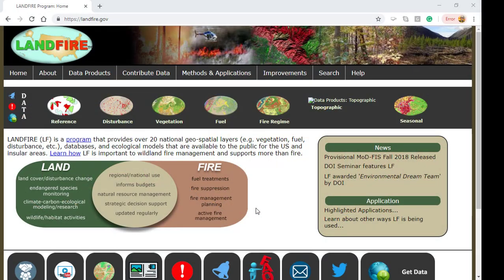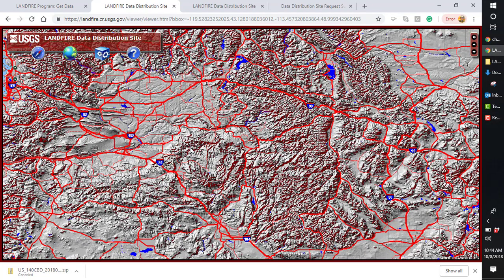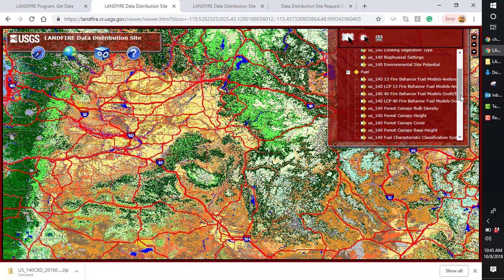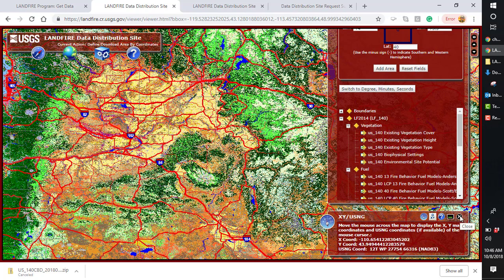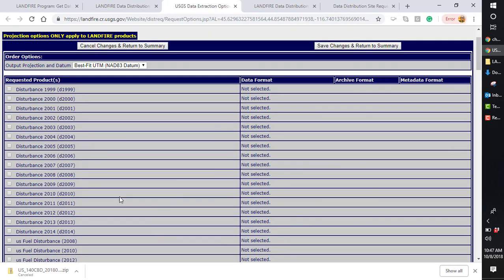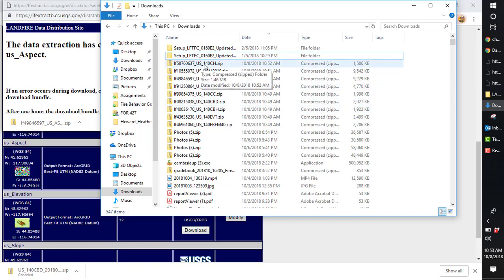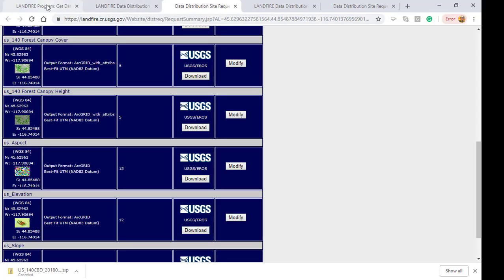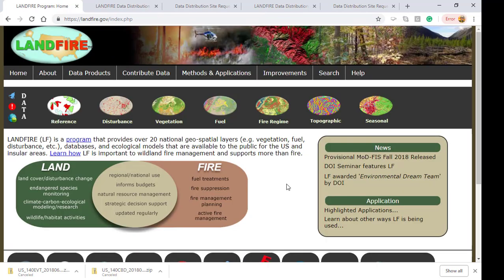Acquiring LANDFIRE data from landfire.gov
This video demonstrates how to download LANDFIRE data from landfire.gov using the data distribution site and data mosaics.